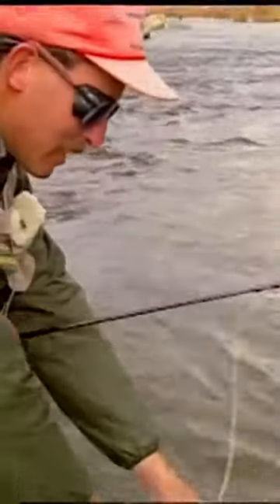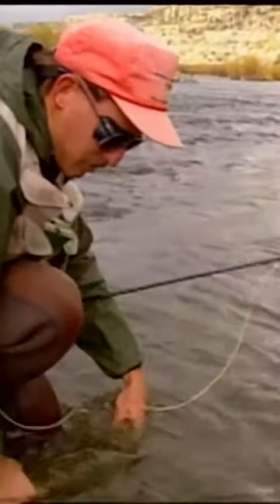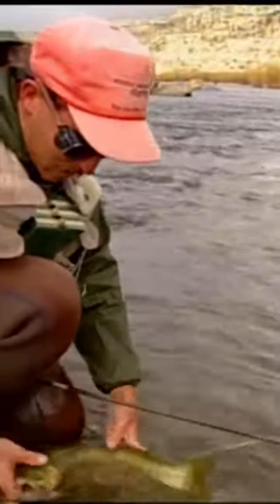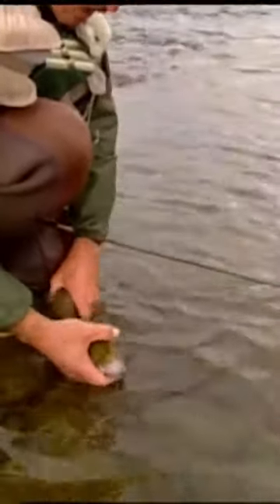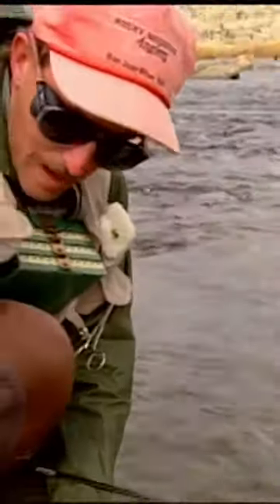Releasing a Large Rainbow Trout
The American Angler goes one of the best places to catch trout if not the best in the world. The San Juan river in New Mexico big numbers and huge fish.

Get a box jam-packed full of new baits shipped right to your door every month cheap!

1. Adobe Premier Editing Software
2. Adobe After Effects
3. Abobe Photoshop
4. Westcott Flex Daylight Set
5. Sanken COS-11D Lavalier Mic
6. DJI Mavic 3 Drone
7. Epic GoPro / Action Camera Mount for your Boat
8. Dracast Pro On-Camera Light
9. Dracast Halo Ring Led Light
10. Nikon Z9 Mirrorless Digital Camera
11. Sony PXW-FX9 XDCAM 6K Camera System
12. Quick Release Shoulder Plate
13. The New Pelican Air Travel Cases!
14. Westcott Scrim Jim
15. Sony A7 4k Video and Still Second Camera
16. Go Pro 10